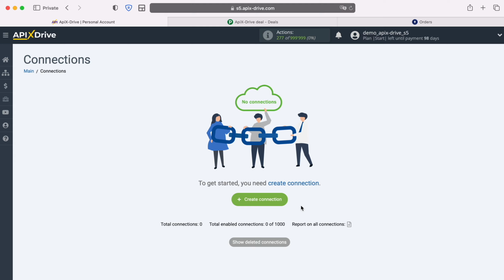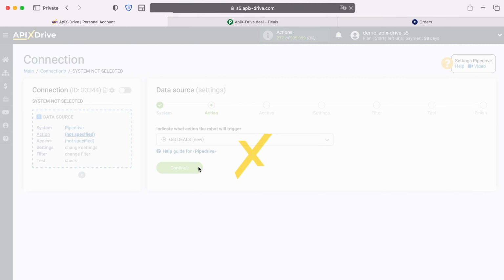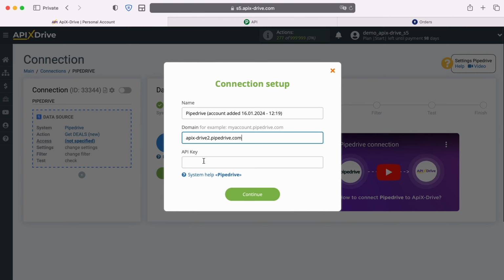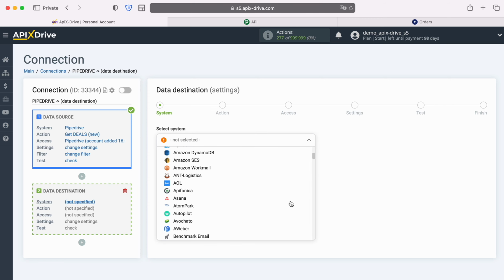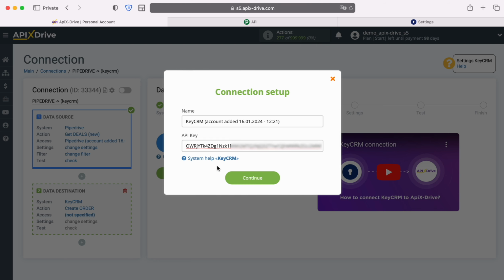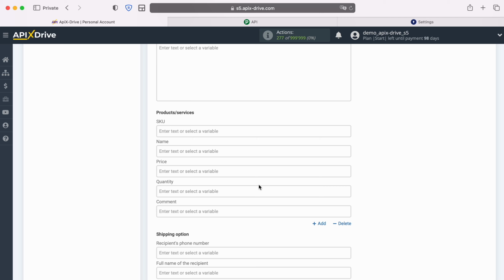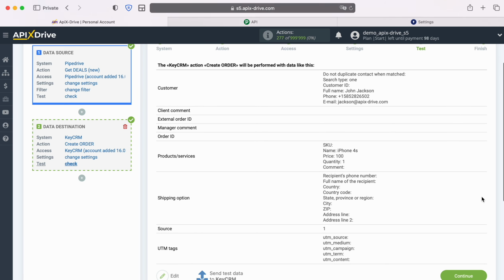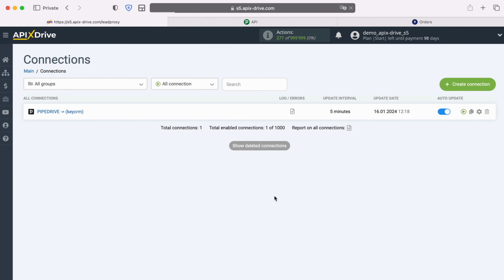Pipedrive and KeyCRM Integration | How to Get Deal new from Pipedrive to KeyCRM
How to Get Deal new from Pipedrive to KeyCRM? Integrate Pipedrive and KeyCRM whith ApiX-Drive

In this video tutorial, we will learn:
✓ How to connect Pipedrive and KeyCRM
✓ How to Create order from Pipedrive to KeyCRM

【Video Navigation】
0:00 - Introduction
0:29 - Setting up Pipedrive as a Data Source
1:57 - Setting up KeyCRM as a Data Receiver
4:24 - Setting up auto-update

➤  Steps to connect Pipedrive and KeyCRM
1. Link your Pipedrive and KeyCRM account with ApiX-Drive
2. Select Pipedrive as your data source App and 'Get Deal new' as your action
3. Select KeyCRM as your data receiver App and 'Create order' as your action
4. Map Pipedrive fields to relevant fields in KeyCRM
5. Turn your integration on auto update.